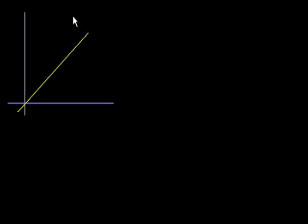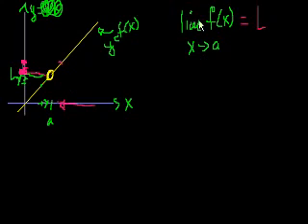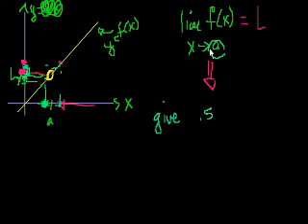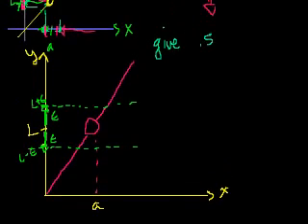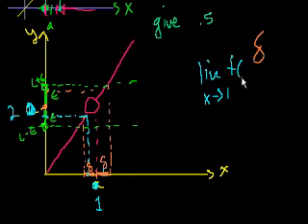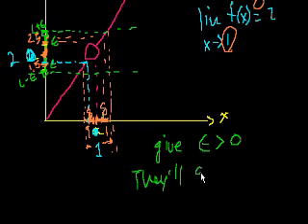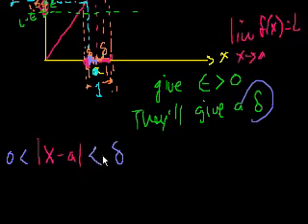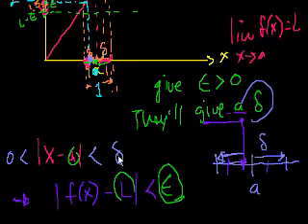Epsilon delta limit definition 1 Limits Differential Calculus Khan Academy YouTube